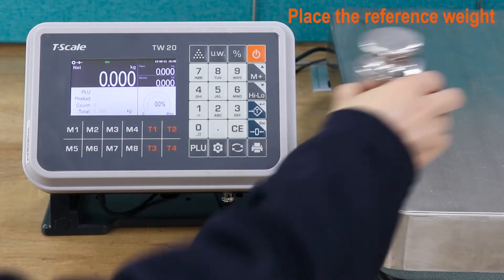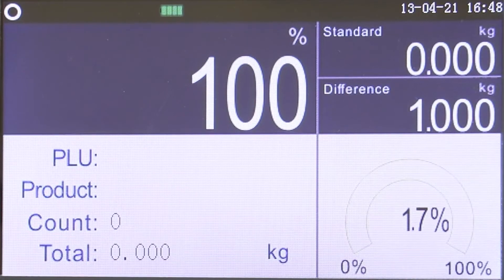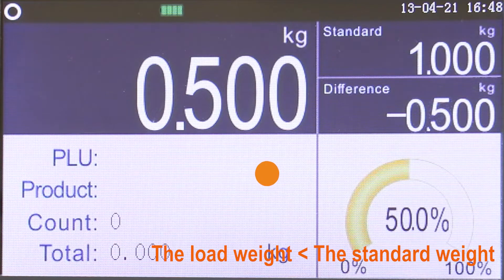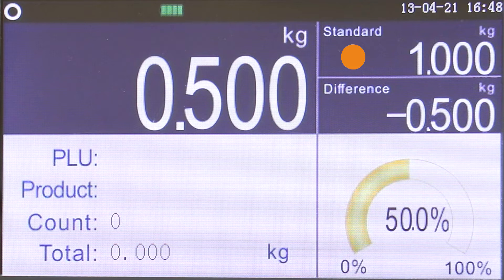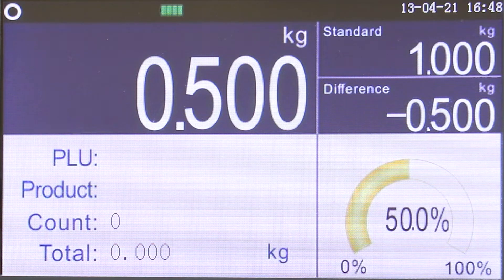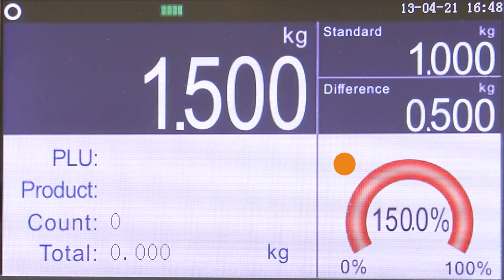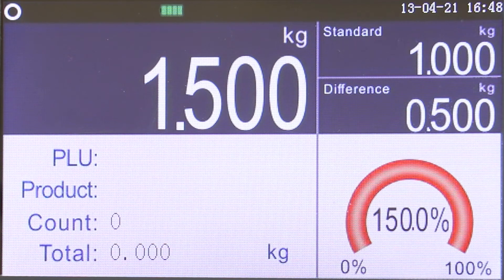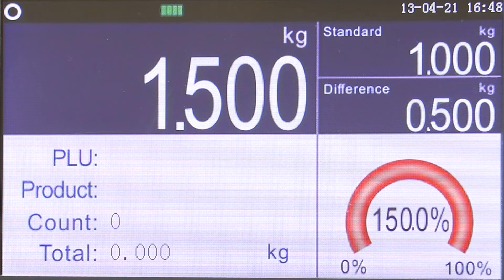Apollo industrial series scales - Percent Weighing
Teaching the use of percent weighing function